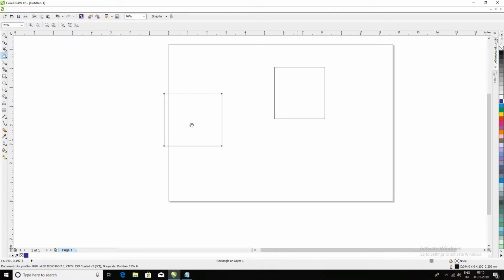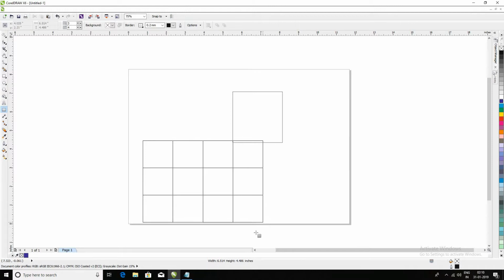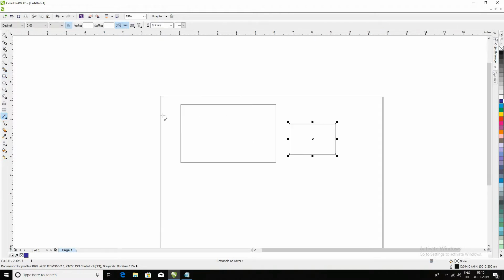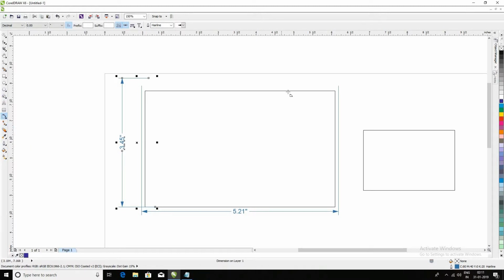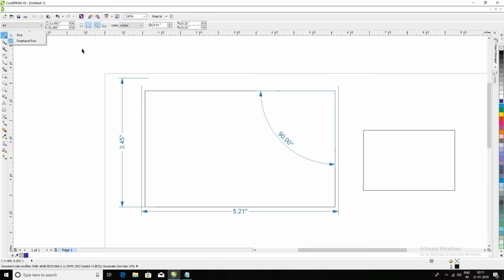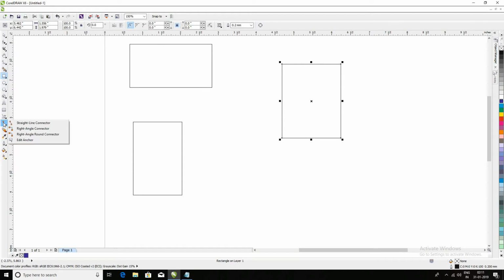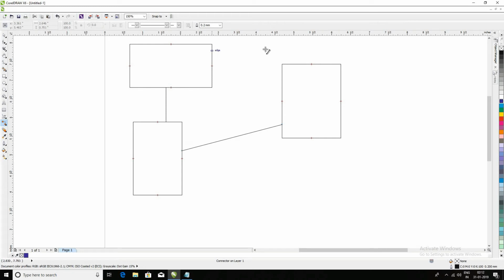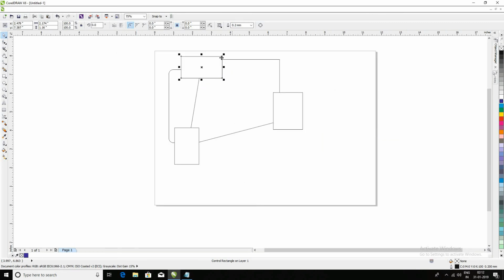Pick tool, Free hand pick tool, Pan Tool - CorelDRAW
Here in this tutorial I will show you how to use "Pick tool, Free hand pick tool, Zoom tool, Pan tool, Table tool, Dimensions tool & Line connector tools"

for more education contents and stuff.